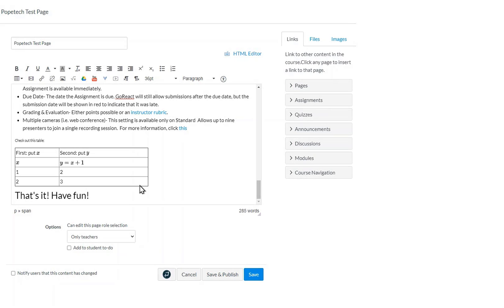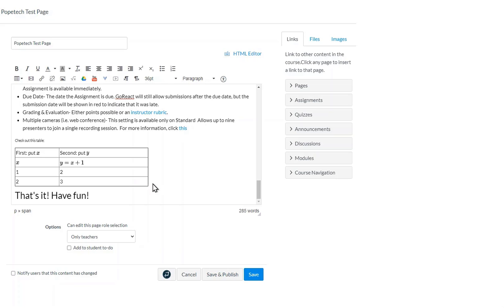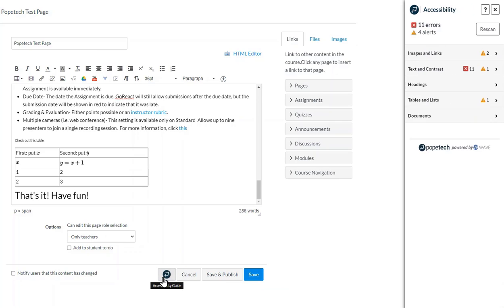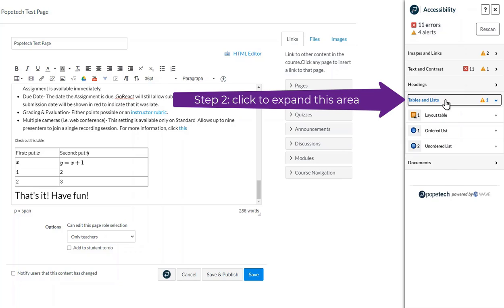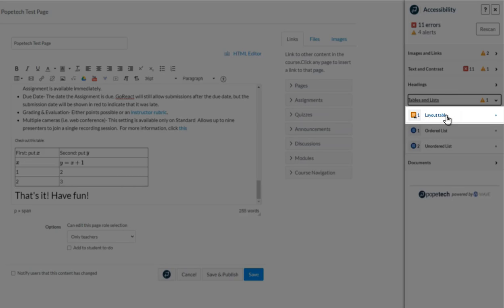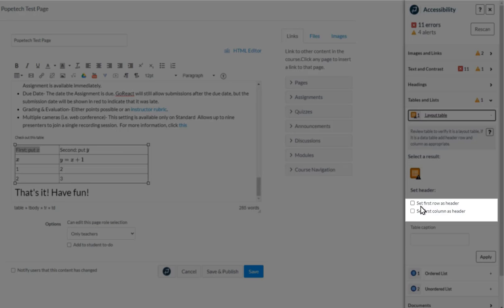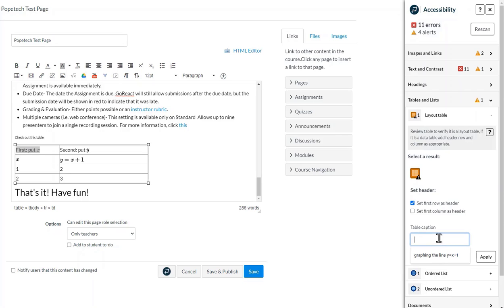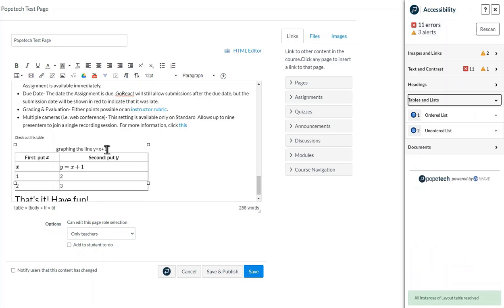How to fix table caption and header in Canvas using Pope Tech